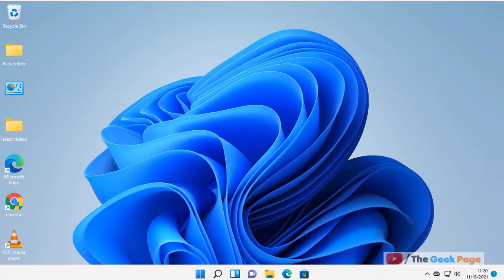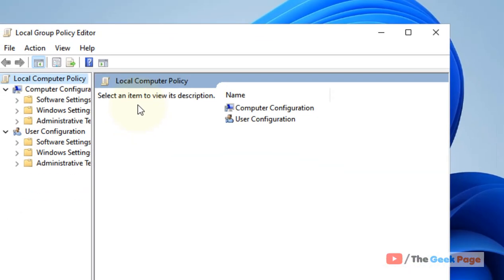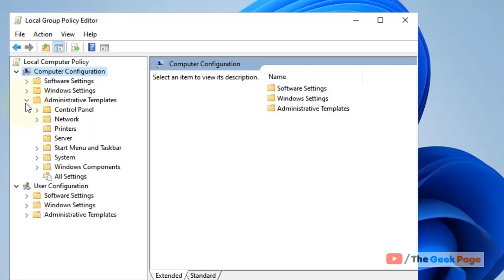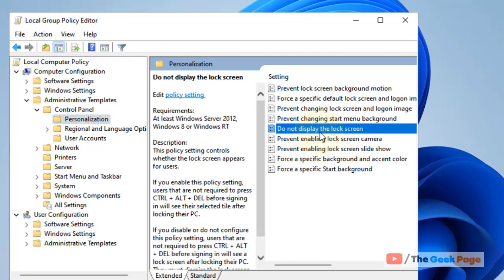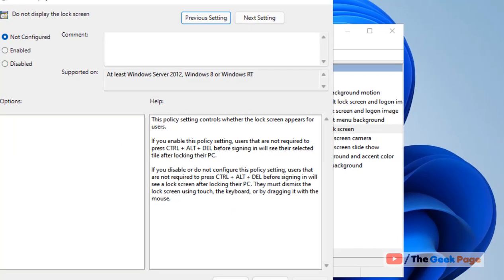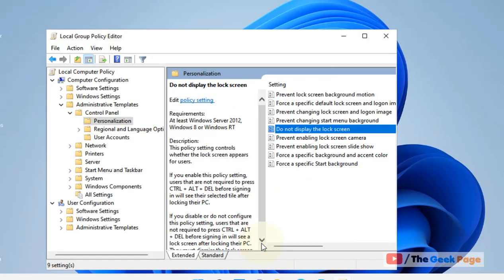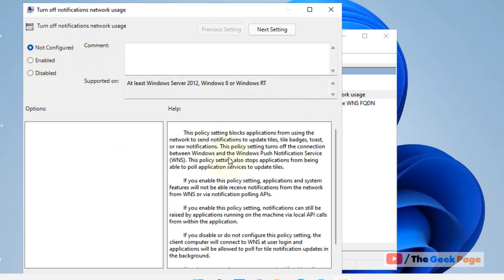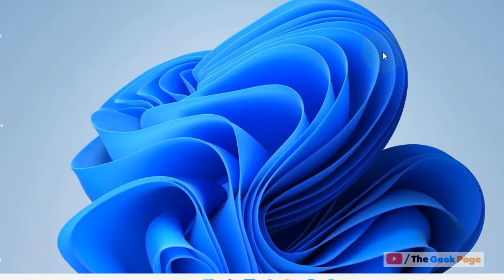Some of these settings are hidden or managed by your organization on Windows 11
Some of these settings are hidden or managed by your organization on Windows 11 Lock screen Fix